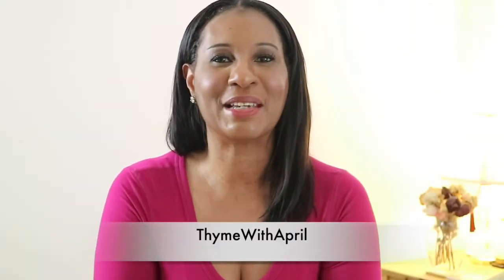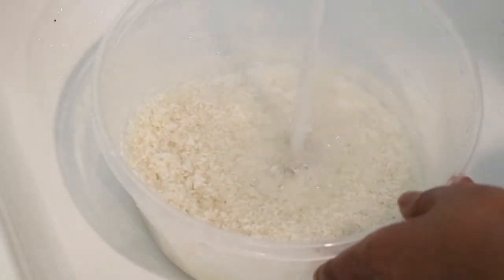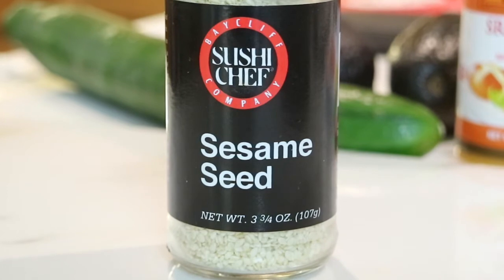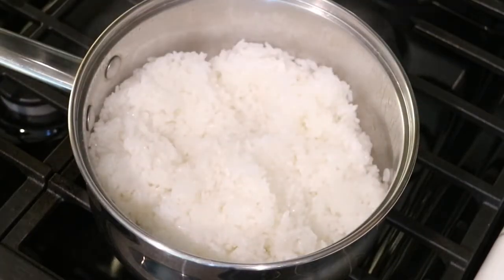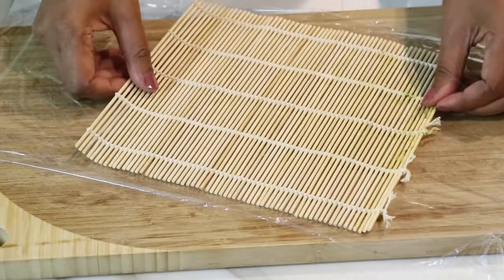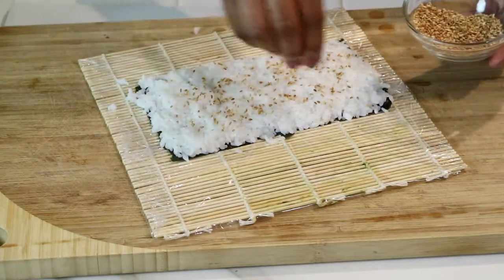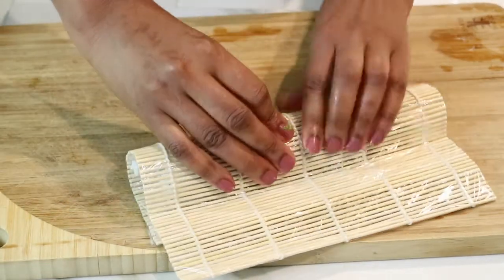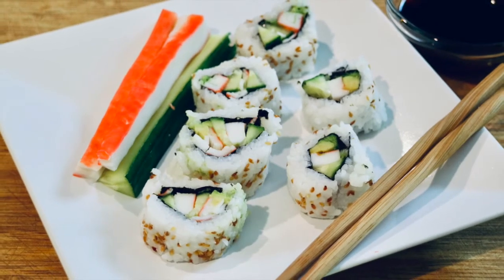Make Simple CALIFORNIA ROLLS At Home | Sushi | ThymeWithApril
Hello To My Fellow Foodies! Welcome & THANK YOU for stopping by my CHANNEL! This is a real chill place to be! If you have been with me for a while then you will know that my passion is cooking amazing recipes, review skincare products, and hang out and chill! Also, review lots of affordable skincare for healthy skin. Remember life is all about BALANCE! I'm a self-taught cook using simple ingredients with basic instructions. Please join me on this amazing journey and your support will be much appreciated! ♡

California Rolls Recipe:

2 c sushi rice
1 1/2 c water
5 tbsp rice vinegar
1 1/2 tsp sea salt
2 tbsp sugar
nori sheets
imitation crab
sliced English cucumber
sliced avocados

Bambo rolling matte
plastic wrap

How-to:
Rice:
Measure 2 cups of rice in a bowl and rinse 10-15x until water runs clear.  This is very important because rice has a lot of starch.  Then let the rice sit in some water for 30 mins. Once you rinse the rice put it in a medium pot and add water.  Bring to a boil then a simmer and cover with a lid and cook for 20 mins.  Keep an eye on it so it doesn't boil over.  After cooking put rice in a plastic bowl.  Mix together rice vinegar, sea salt, and sugar.  Heat in the microwave for 30 seconds and add to the cooked rice.  Make sure to mix together with rice.  Sit rice to the side a cool.  Do not put in the refrigerator and keep uncovered.
Prep your imitation crab, sliced English cucumber, and avocado.  Cover bamboo rolling matte with plastic wrap.  You can either use the full nori sheet or cut in half rough side up of bamboo matte.  Wet hands and spread rice on top of the nori sheet.  Sprinkle sesame seeds over the top of the rice.  Fip it over and add crab, cucumber, and put avocado near the top so it doesn't squeeze from the bottom.  Slide the thumbs on top of the matte and use other fingers to make sure filling stays in the roll as you slowly roll California roll.  As you roll press and apply pressure until complete.  Wet a knife and cut slices of California rolls.  EAT AND ENJOY!

April♡